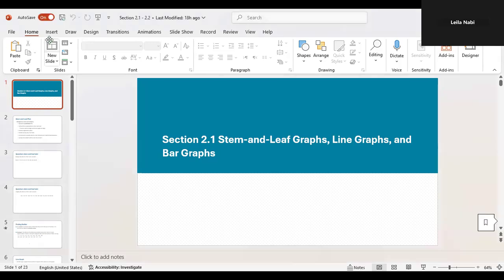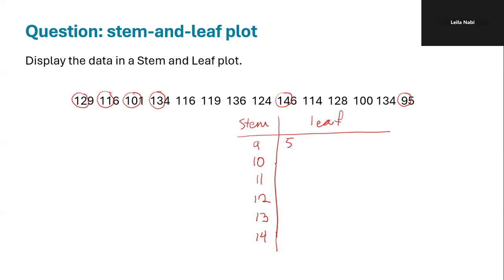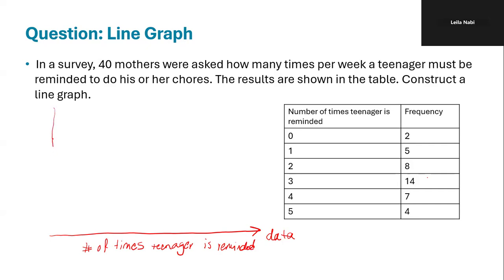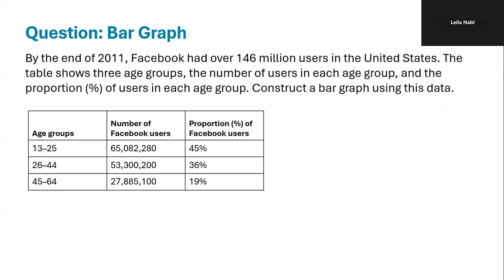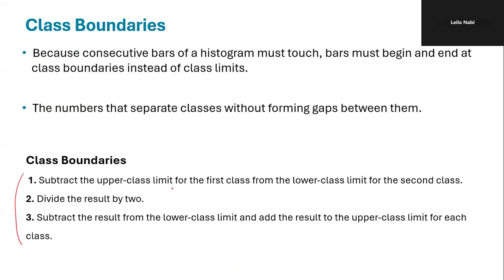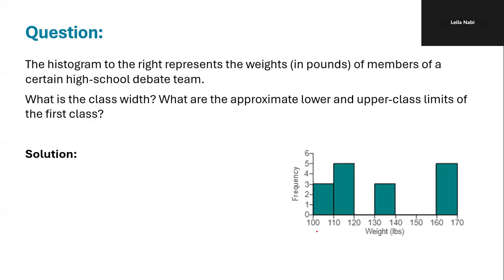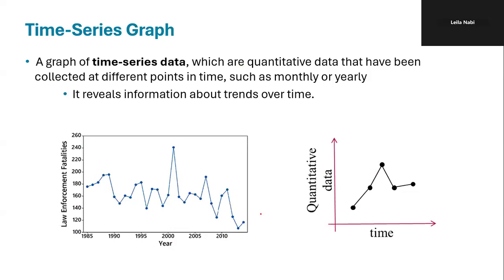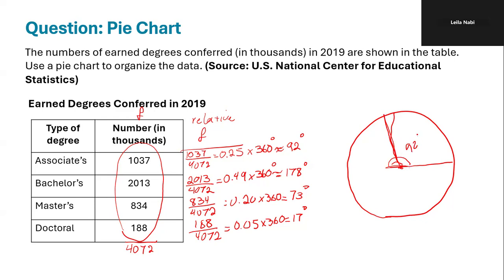Math 11- Introductory Statistics (OpenStax)- Sections 2.1 - 2. 2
Descriptive Statistics, Stemplot, Line graph, Histogram, Time Series Graph